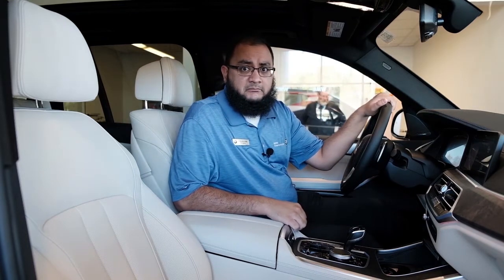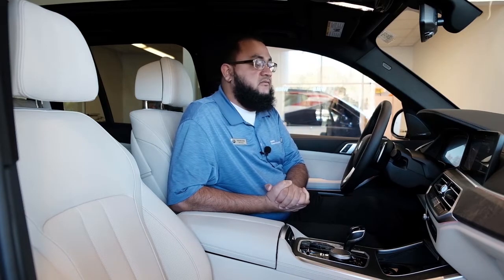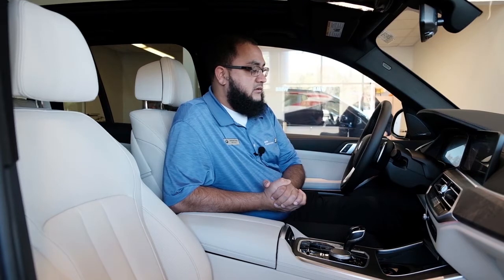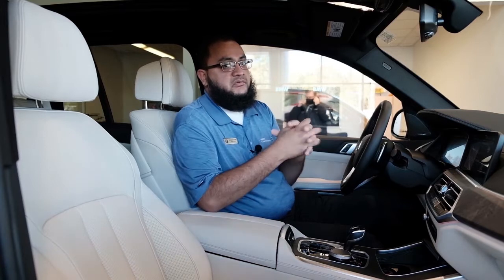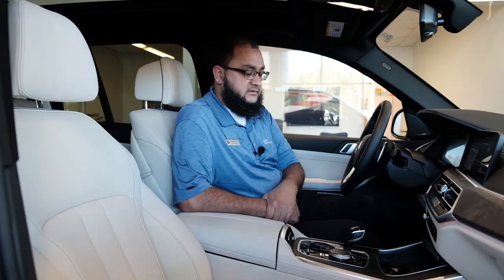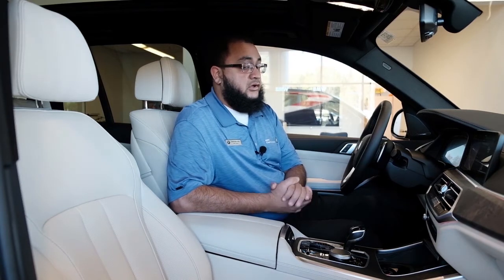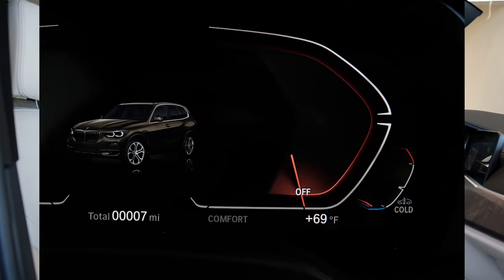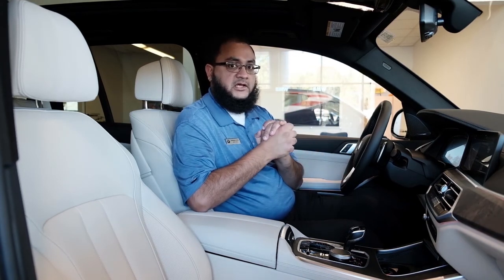2021 BMW Mild Hybrid Feature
2021 models, *excluding M models, will be receiving a mildhybrid feature.

In the new drivetrain, the 48-volt mild hybrid unit performs the role of an electric drive. The additional boost provided by the starter-generator alleviates the physical stress of the engine and allows it to run in an efficiently-optimized workload state for most of the time.
The dynamic power delivery from the 48V electrical unit measures 8 kW / 11 PS (10 hp) and it is particularly useful during the start and acceleration phases of the vehicle. Furthermore, it also provides additional drive power by means of the recuperated energy from braking. For this to happen, the electric current in the additional battery flows back to the starter-generator. The starter generator acts as a supplier of needed energy to support the electrically operated functions of the car.